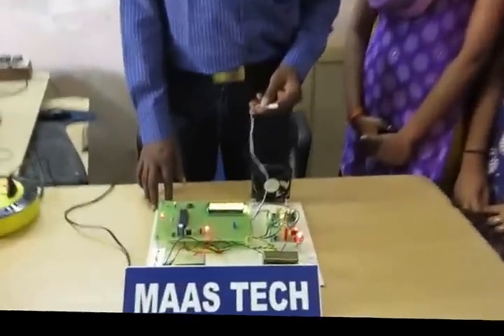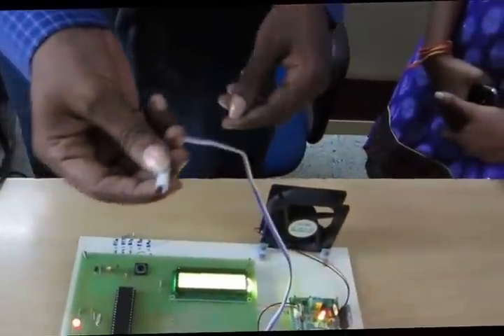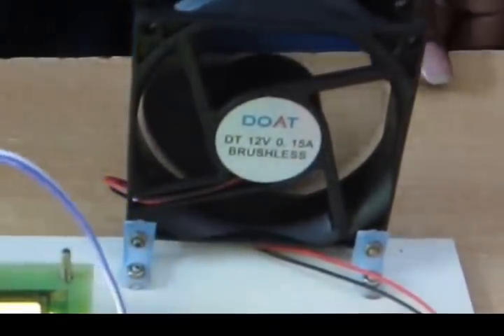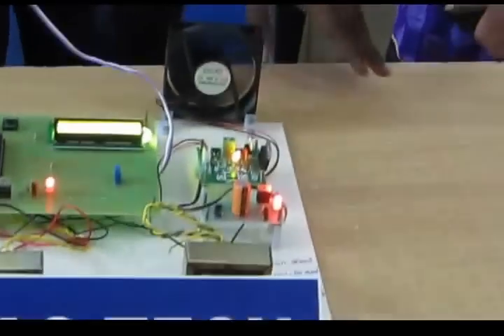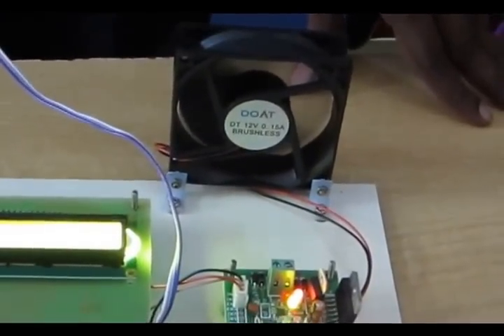ELECTRONICS MINI PROJECTS WORKING VIDEO-S.A. ENGINEERING COLLEGE STUDENTS